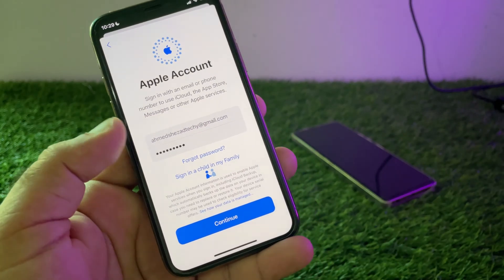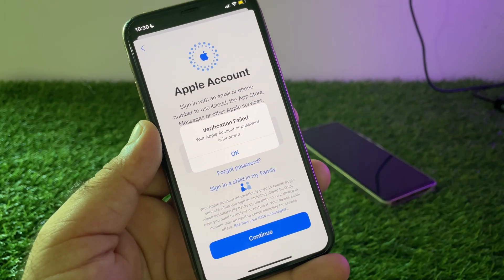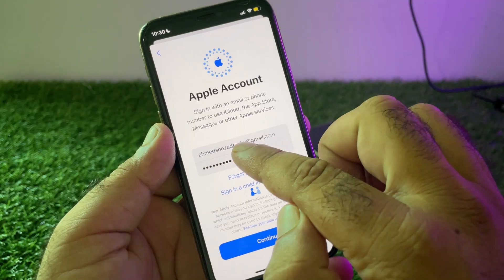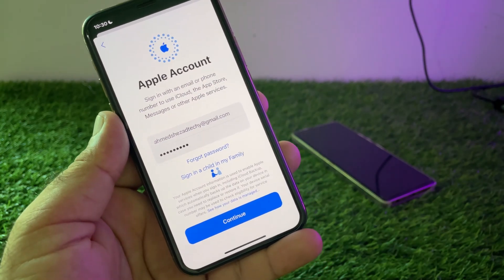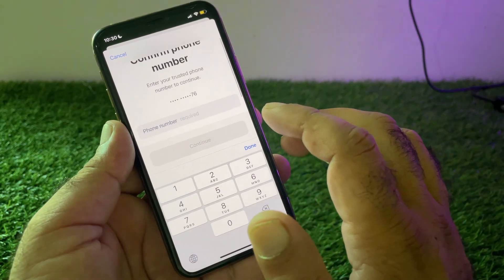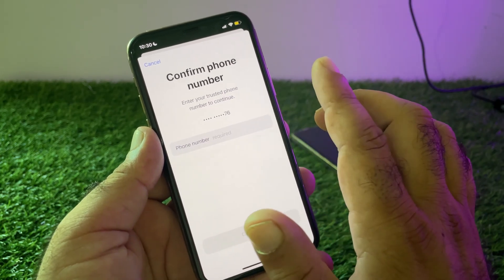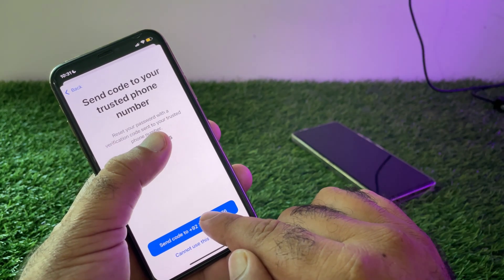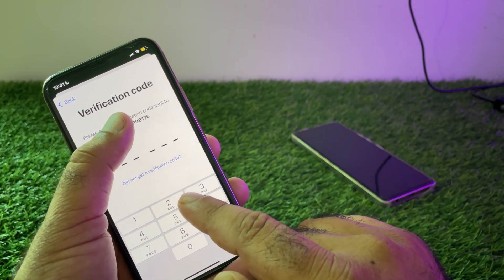How To FIX Verification Failed Your Apple Account or Password is Incorrect Error on iPhone!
Are you getting the "Verification Failed: Your Apple Account or Password is Incorrect" error on your iPhone? You're not alone! This frustrating issue can prevent you from accessing your Apple services. But don’t worry—I'm here to help!